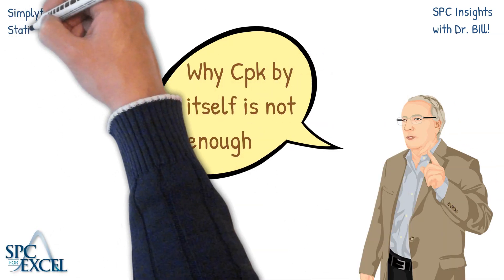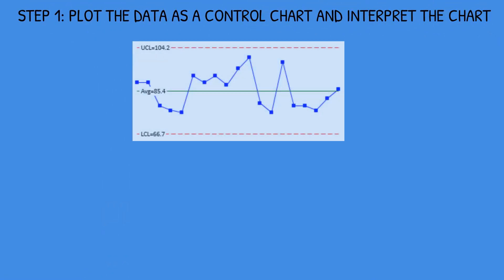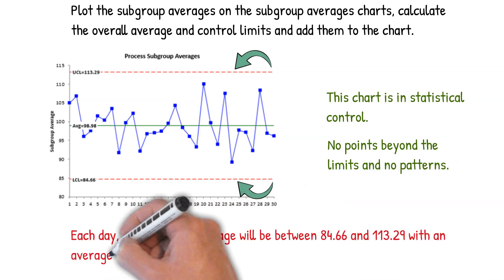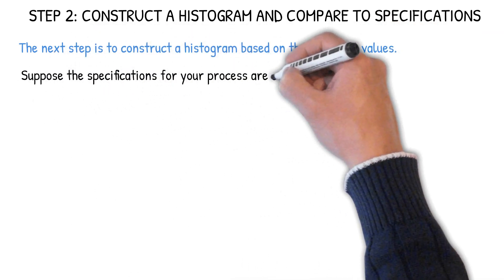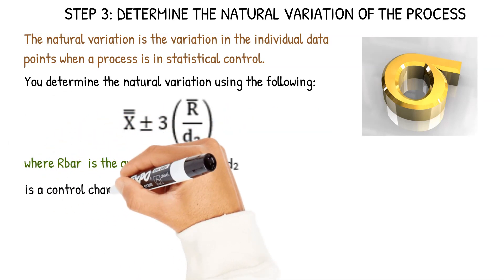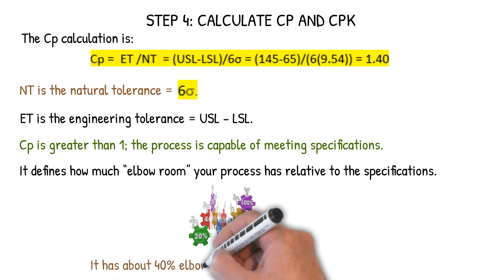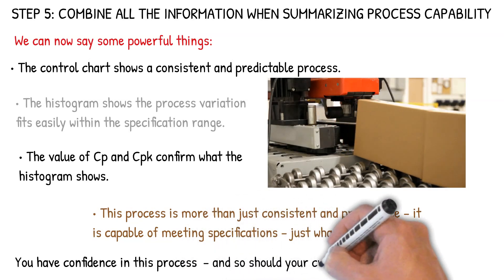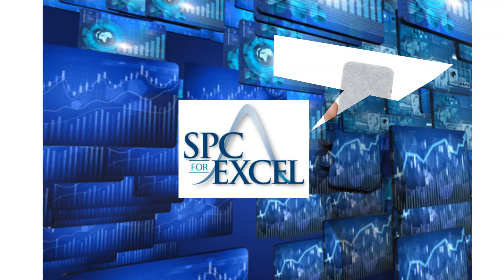Why Cpk by itself is not enough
Never draw conclusions based on the Cpk value alone.  Learn here how to use a Five-Step Process to Analyze Process Capability:

• Plot the Data as a Control Chart and Interpret
• Construct a Histogram and Compare to Specifications
• Determine the Natural Variation of the Process
• Calculate Cp and Cpk
• Combine All the Info/Summarize Process Capability

At the same time have fun learning from this animated SPC Insights video with Dr. Bill!

Quickly make your own chart and analysis by downloading the free demo